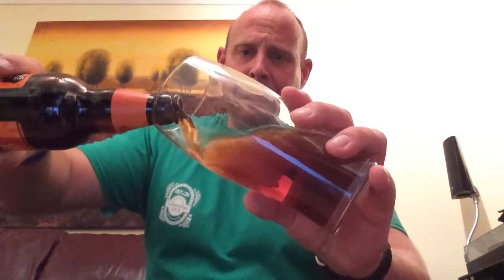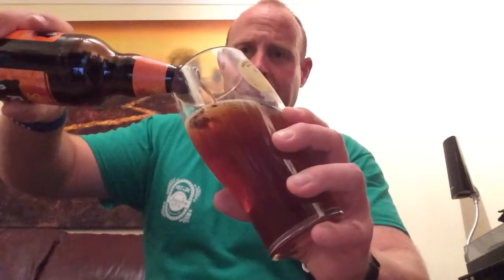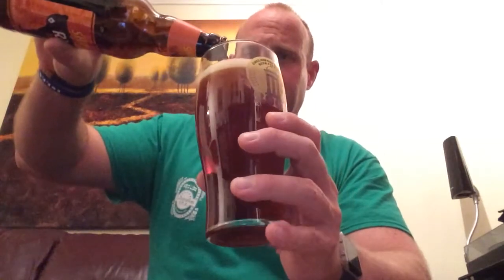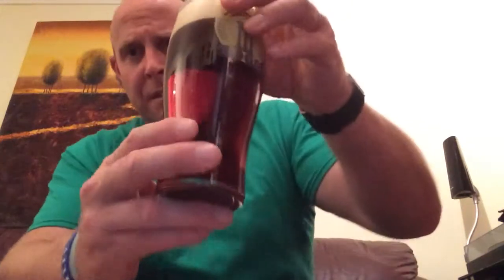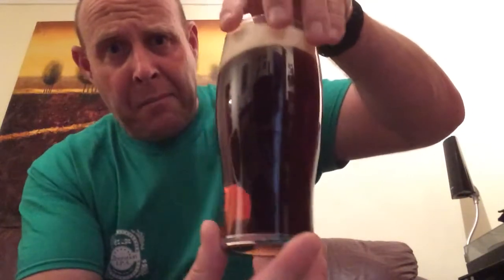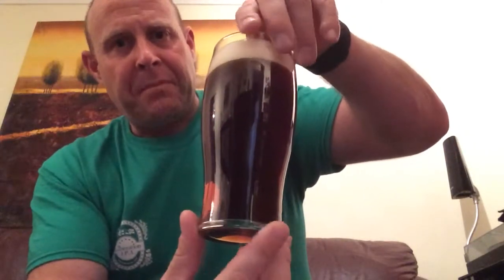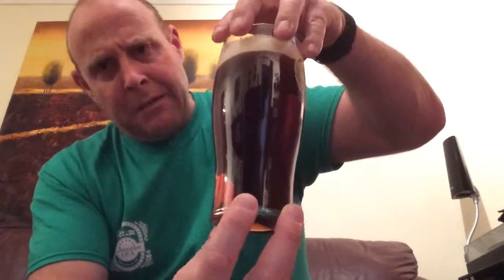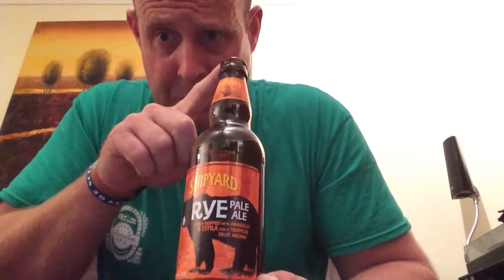Shipyard (Marstons) - Rye Pale Ale